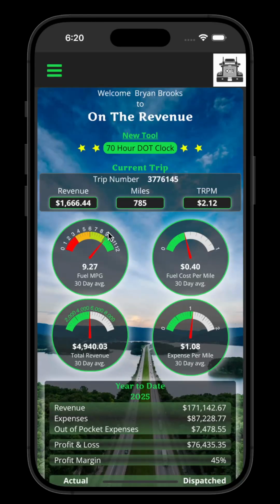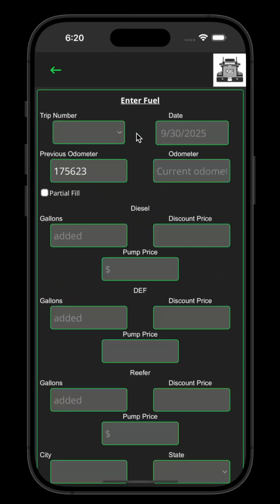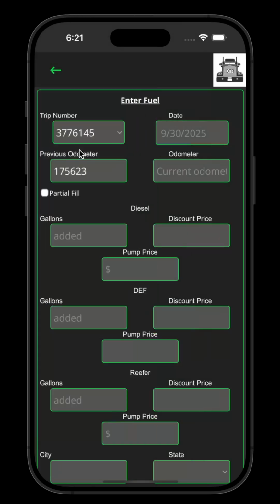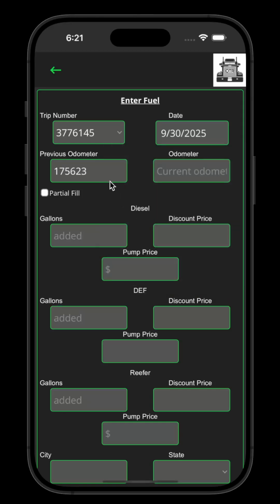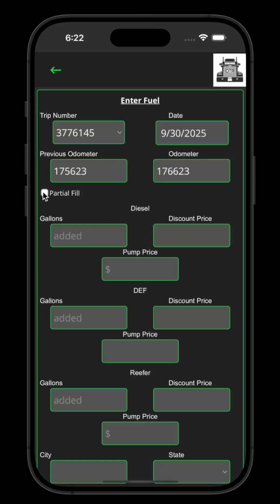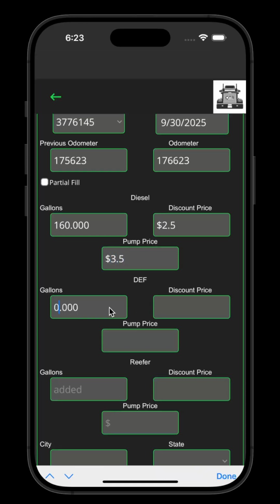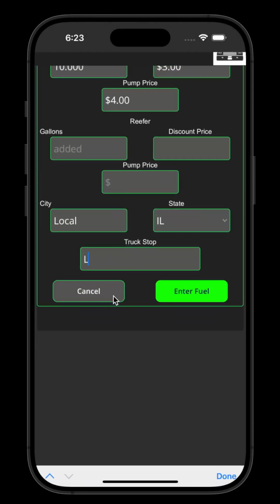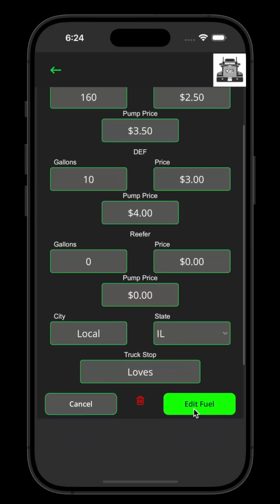How to enter a fuel transaction in OTR On The Revenue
This video shows how to add a fuel transaction in OTR so mileage and fuel expenses post correctly.